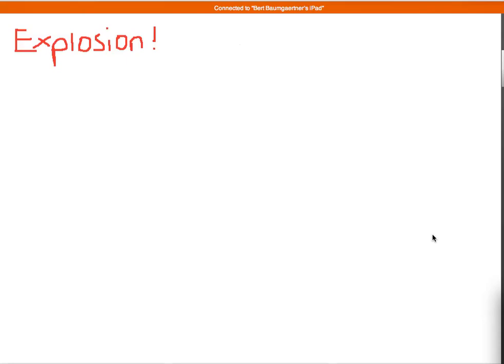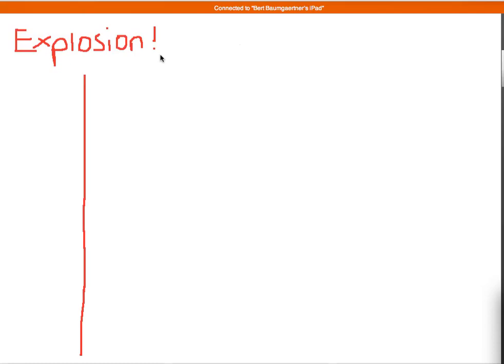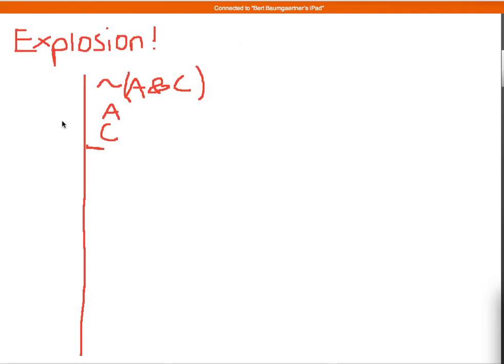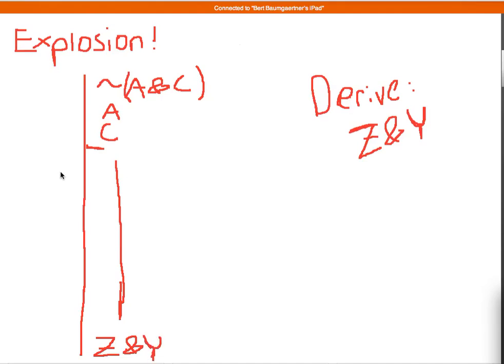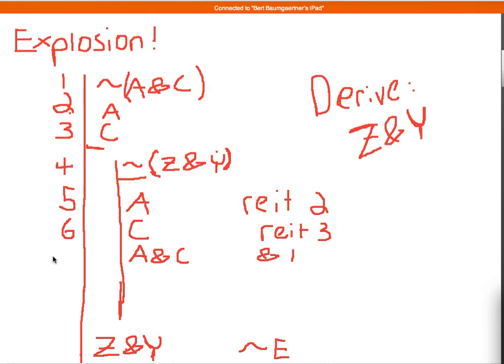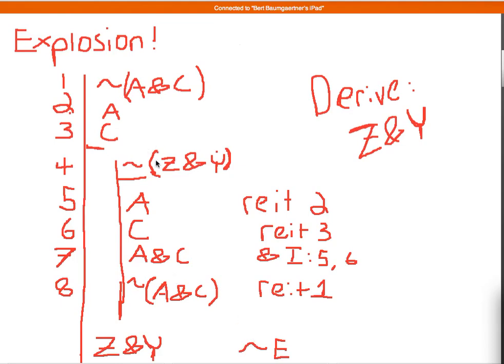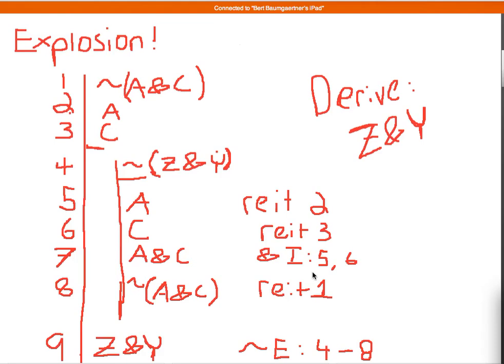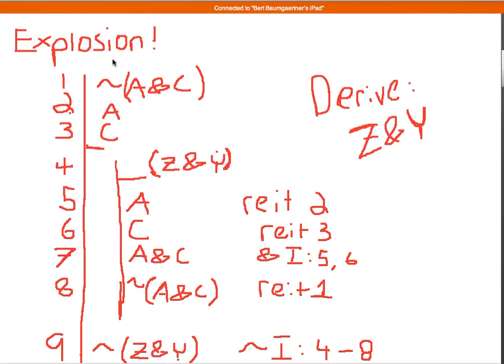Section 5.1 Explosion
We show an example of using negation rules to prove any sentence given that the premises are inconsistent.